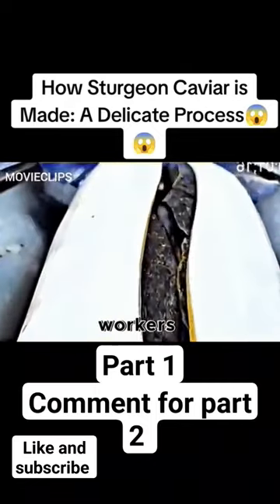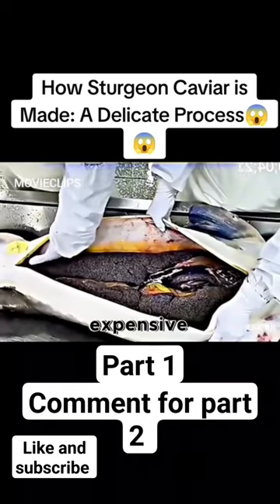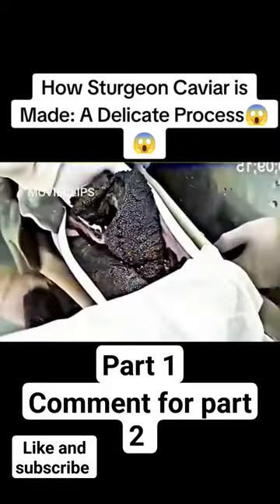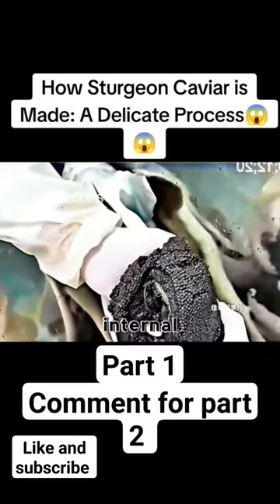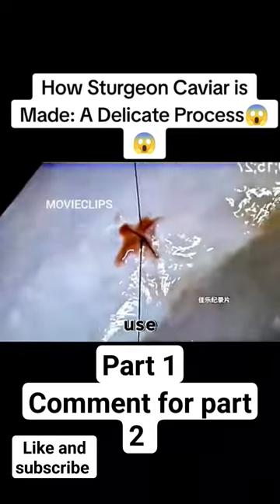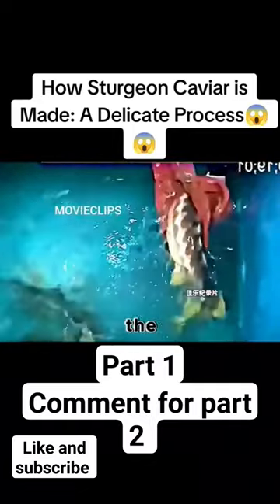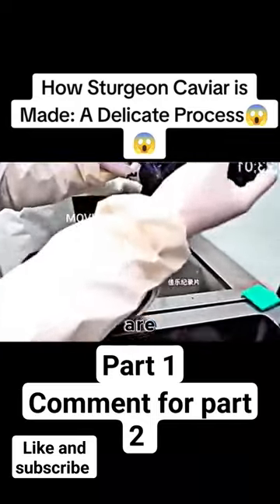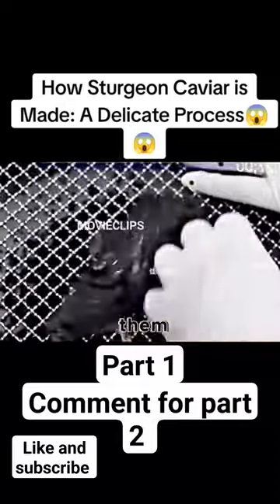How sturgeon calviar is made a delicate process 😱😱😱